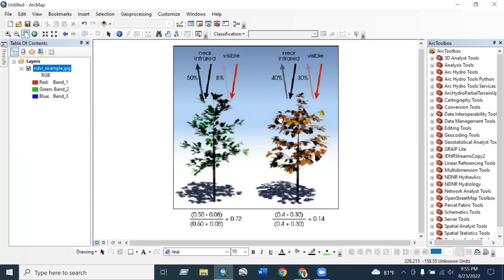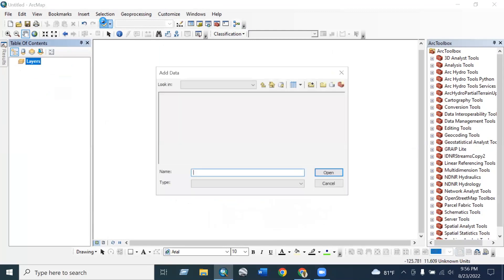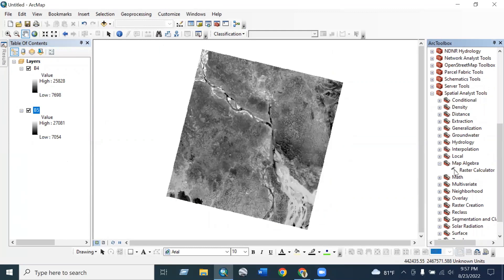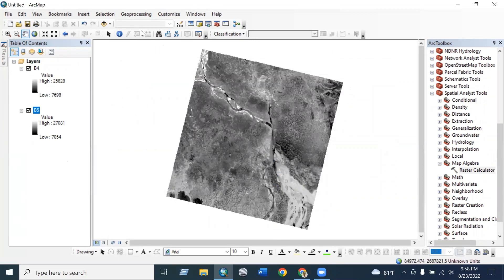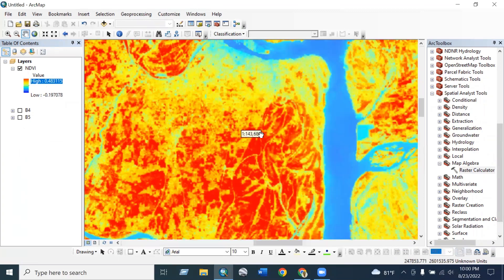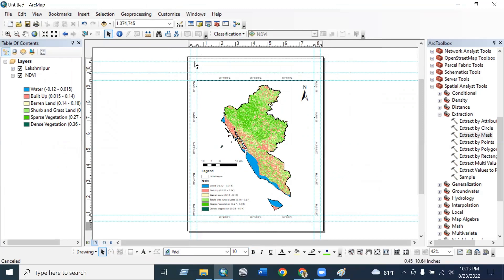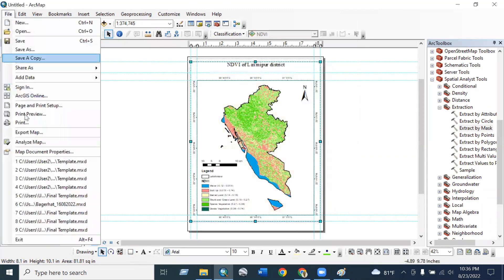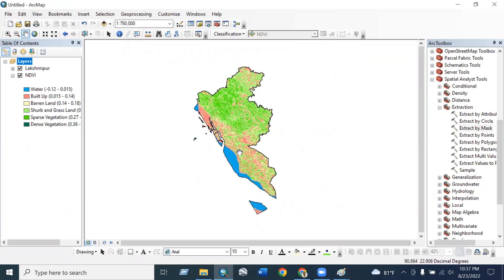Calculate NDVI from Landsat 8 Image I Classify NDVI Range in ArcGIS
This tutorial will help you to learn all about NDVI. In first part you will get the basic of NDVI and the Bands importance for NDVI. Than you will learn how to extract NDVI from Landsat-8 satellite Image. Finally you will able to create a beatiful NDVI map layout with the proper ranges. Which will help you to use in your scientific study.
If you have any question, don't hesitate to ask. Happy learning.

How to Download Landsat Satellite Data from USGS I Satellite Images Download from Earth Explorer:

01: 00 Basic knowledge about NDVI
01: 20 Calculate NDVI from Landsat 8
04: 45 Masked the Study area
06: 37 Classify the NDVI with value
11: 05 Create Map Layout and Export the Map